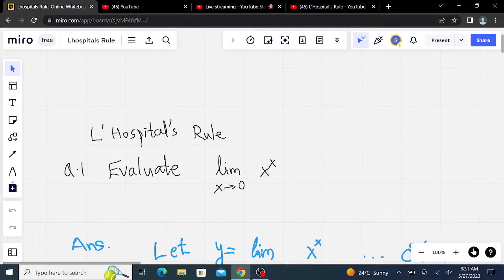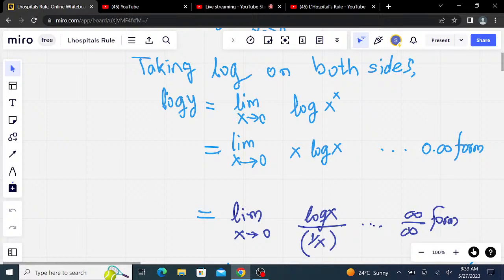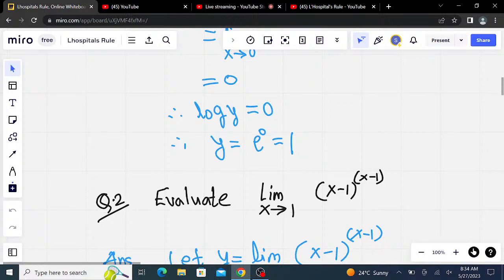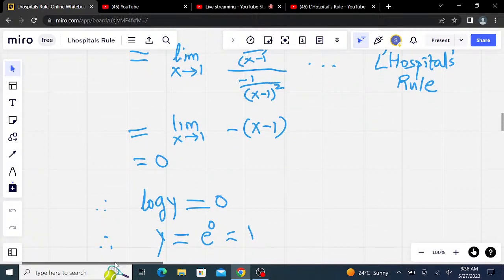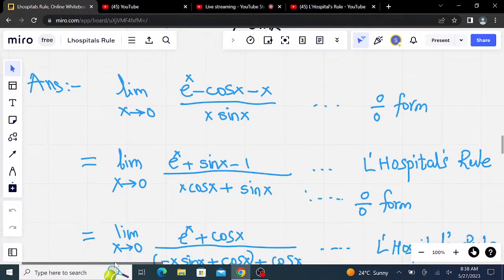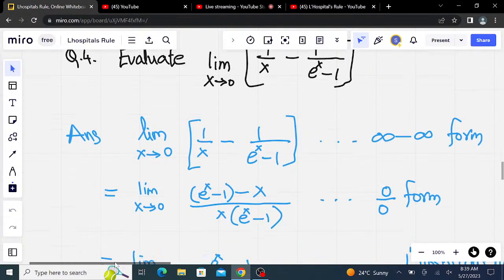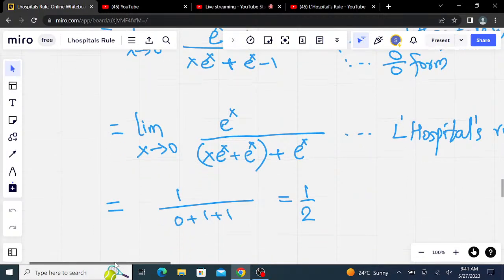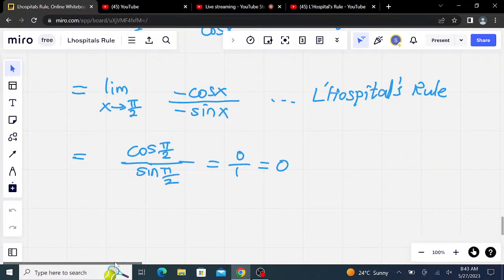L'Hospital's Rule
Examples of various indeterminate forms